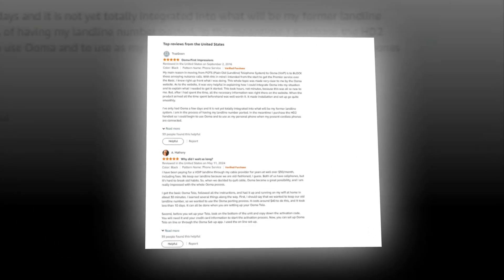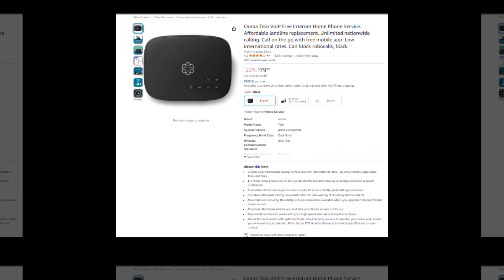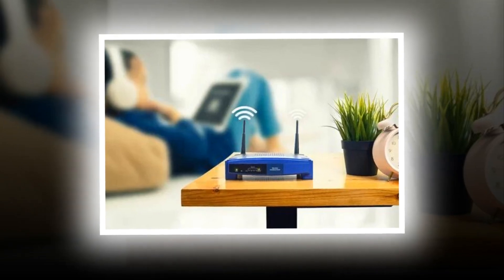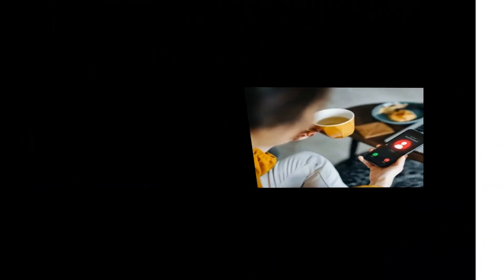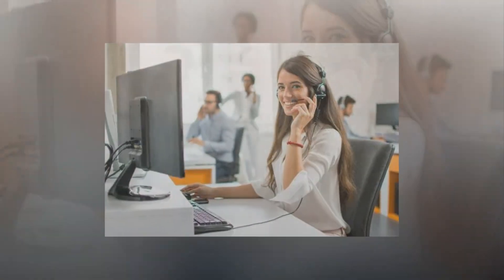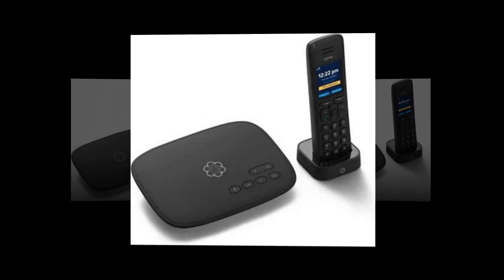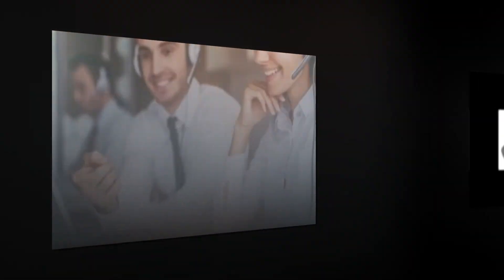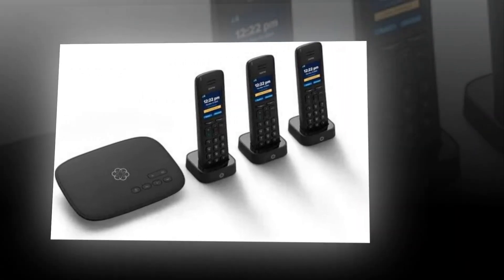Top Ooma Telo VoIP Free Internet Home Phone Desk On Amazon 🔥